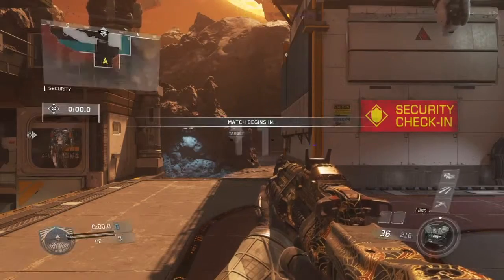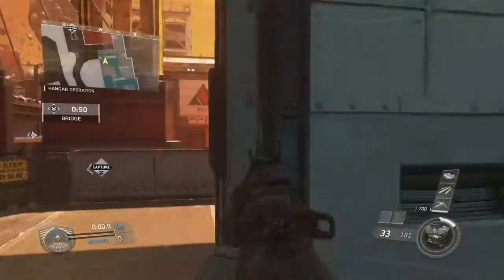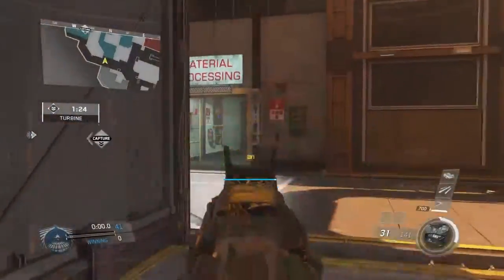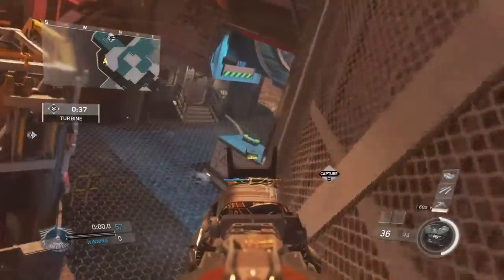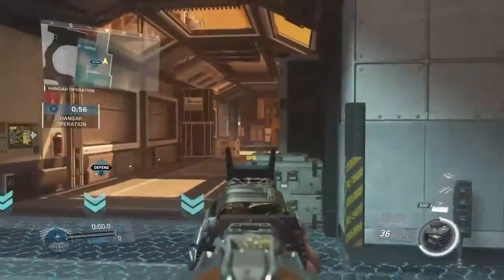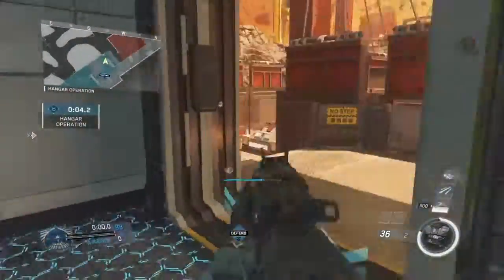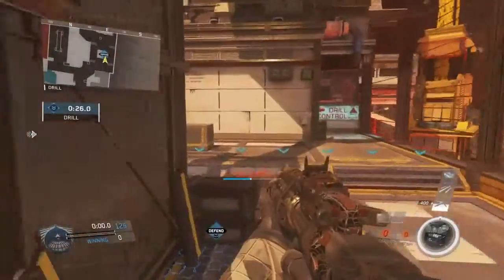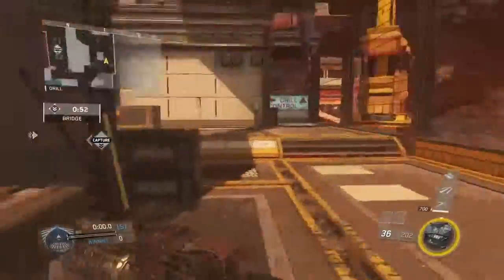IW MLG Tips & Tricks : Scorch Hardpoint